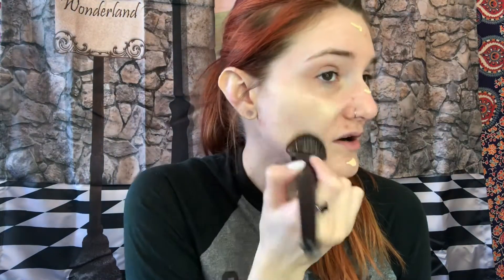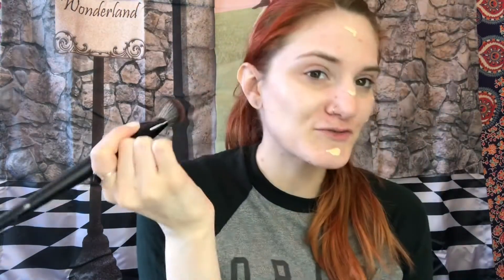Trying new makeup! | morphe foundation, colourpop candy floss, ELF mint to be and more!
Hello all! If you’re new to my channel my name is Sam and I’m addicted to buying makeup I probably (ok definitely) don’t need! Thanks for tuning in 🖤

Intro created by: @saesbeauty